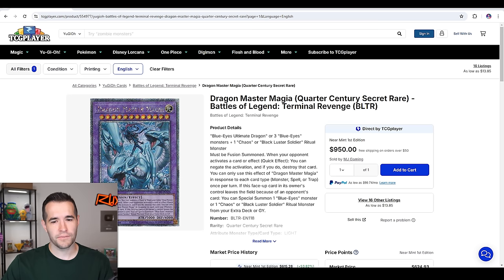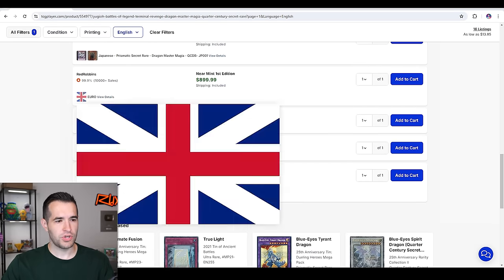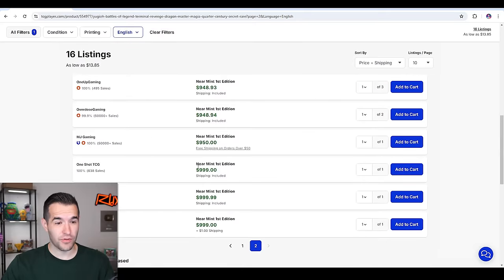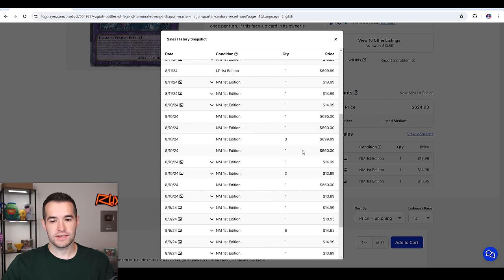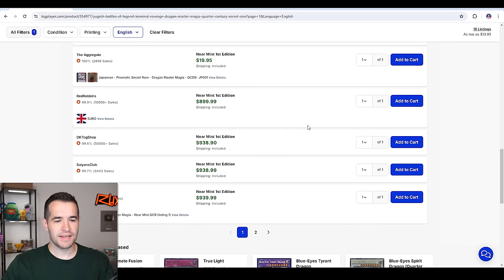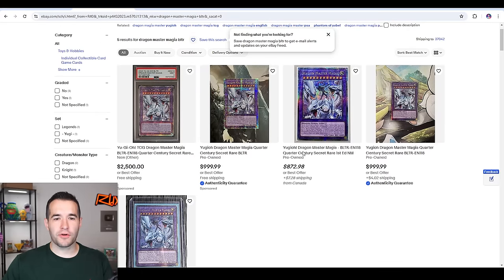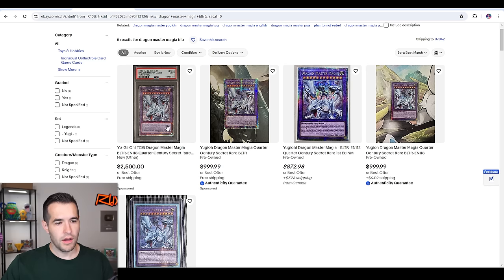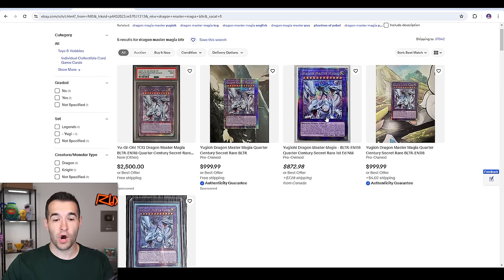The Dragon Master Magia Has Reached Nearly $1,000 (INSANITY)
RUXIN2023

➤TCGPlayer Link!